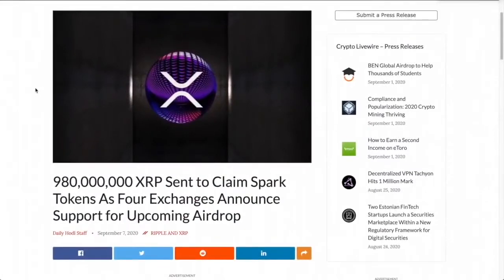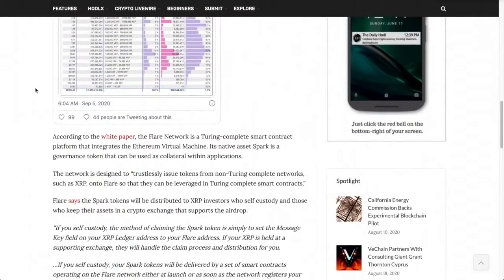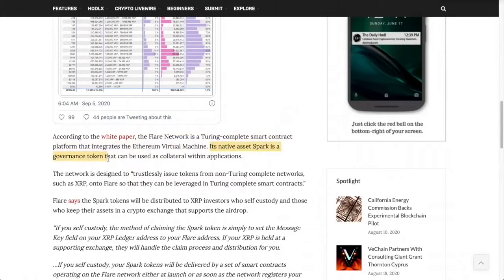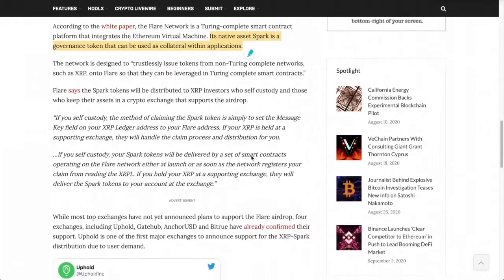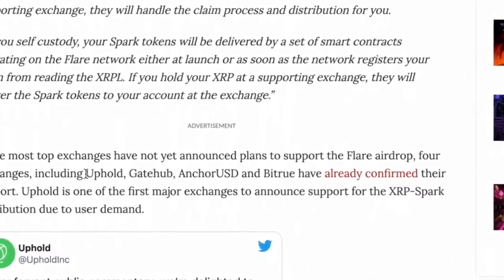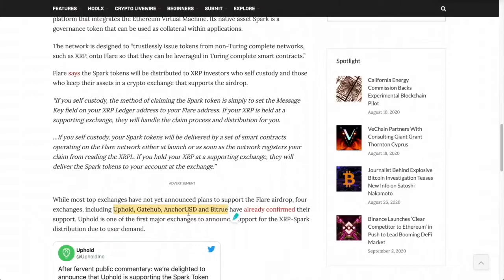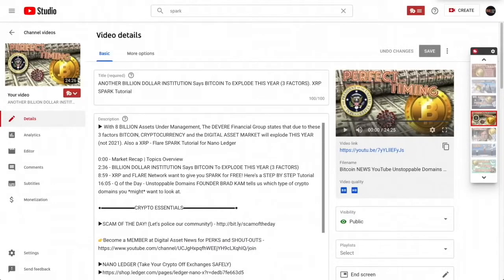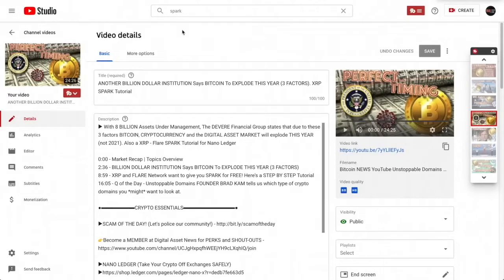Update to XRP Spark Token airdrop - 4 Exchanges WILL SUPPORT.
●▬▬▬▬▬▬▬▬▬▬▬CRYPTO ESSENTIALS▬▬▬▬▬▬▬▬▬▬▬▬▬▬▬▬▬●

●▬▬▬▬▬▬▬▬▬▬▬▬▬FOLLOW D.A.N.▬▬▬▬▬▬▬▬▬▬▬▬▬▬▬●

and/or...

●▬▬▬▬▬▬▬▬▬▬▬▬▬▬AUDIO TRACKS▬▬▬▬▬▬▬▬▬▬▬▬▬▬●

●▬▬▬▬▬▬▬▬▬▬▬▬▬▬VIDEO TOOLS▬▬▬▬▬▬▬▬▬▬▬▬▬▬●

●▬▬▬▬▬▬▬▬▬▬▬▬▬EXIT STRATEGIES▬▬▬▬▬▬▬▬▬▬▬▬▬▬▬●

●▬▬▬▬▬▬▬▬▬▬▬▬RECOMMENDATIONS▬▬▬▬▬▬▬▬▬▬▬▬▬▬▬▬●